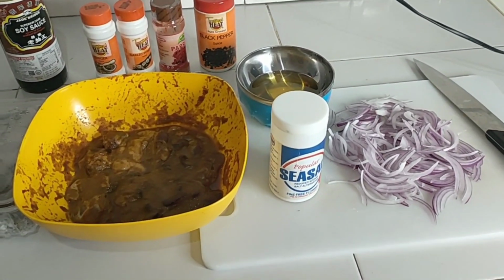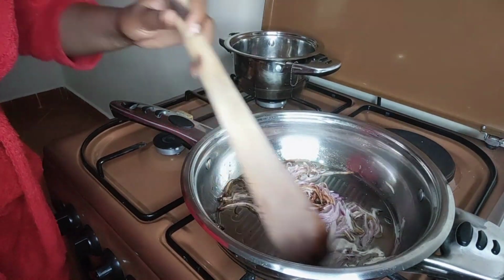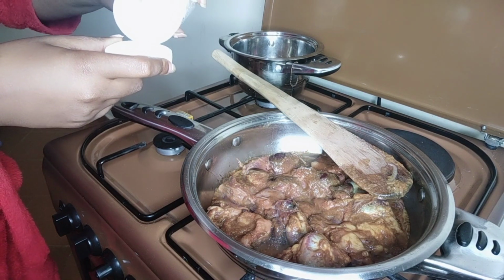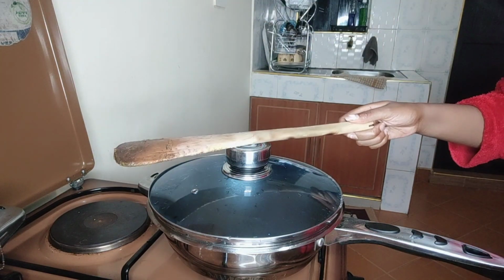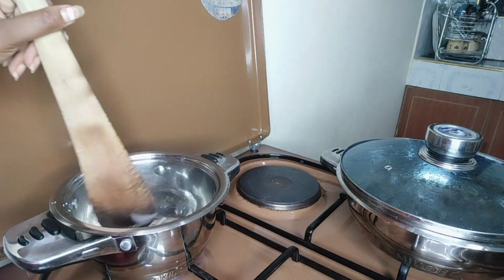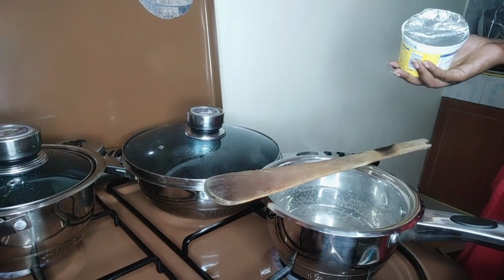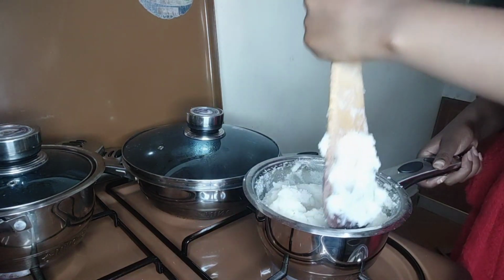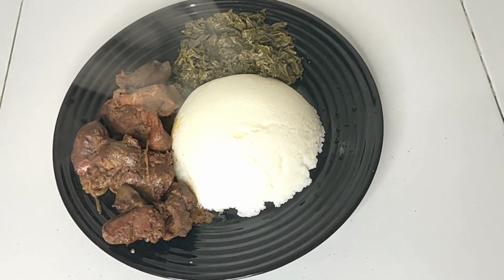How to cook chicken gizzards, simple gizzard recipe//cook with me